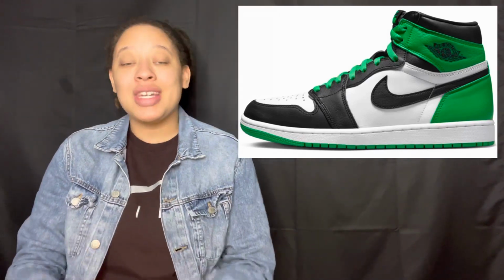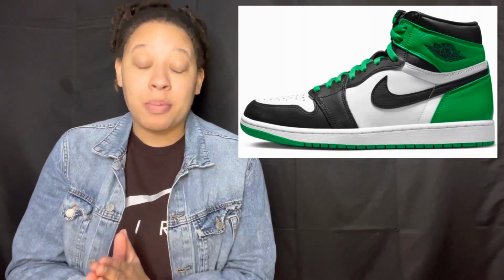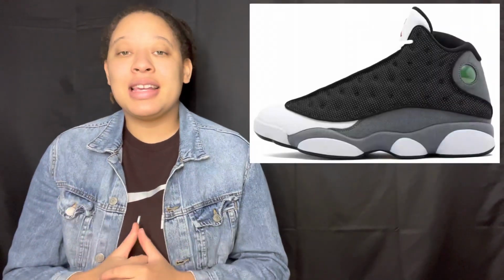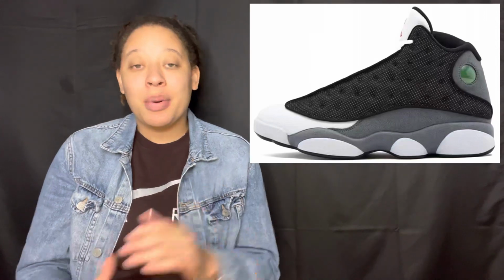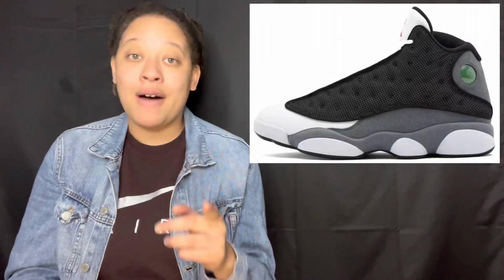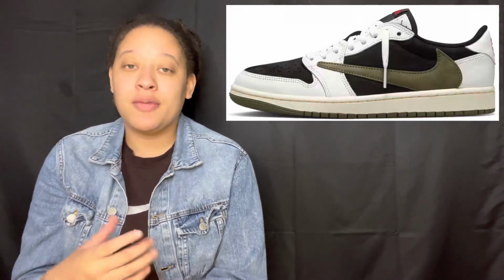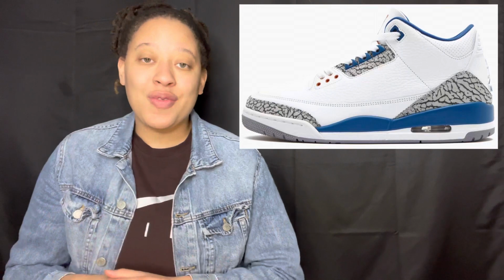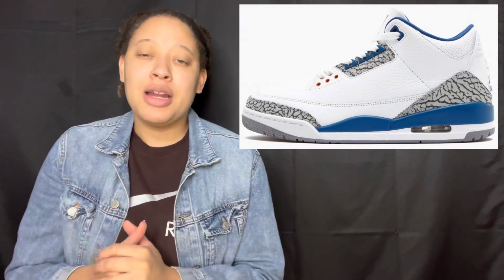TOP 5 SNEAKERS TO COP IN APRIL 2023‼️🤯 *WATCH ASAP👀*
APRIL IS BRINGING SOME HEAT.!!🔥These kicks are MUST COPS. Watch this entire video to find out the TOP 5 SNEAKERS YOU SHOULD BE RELEASING THIS APRIL.!!👀🤯 I’ll catch you in the next one.✌🏽